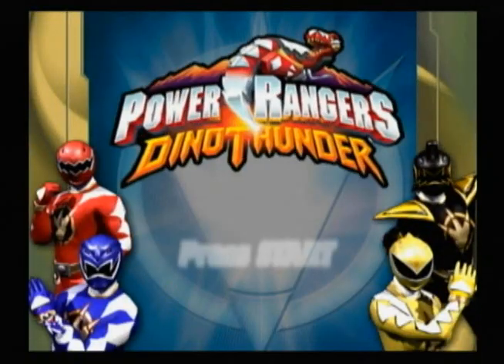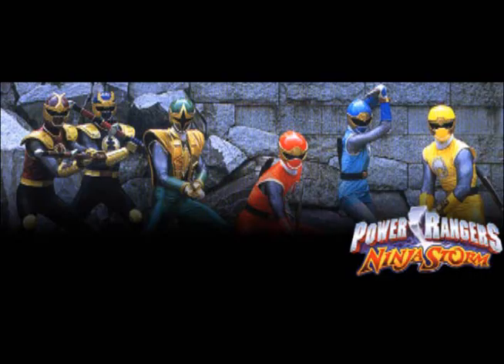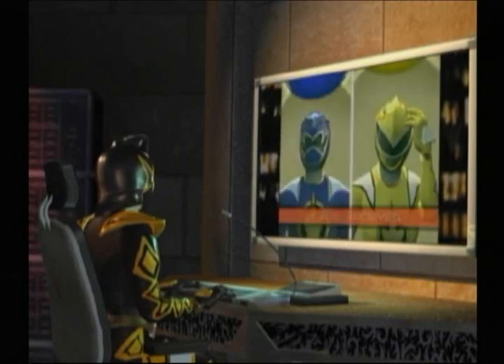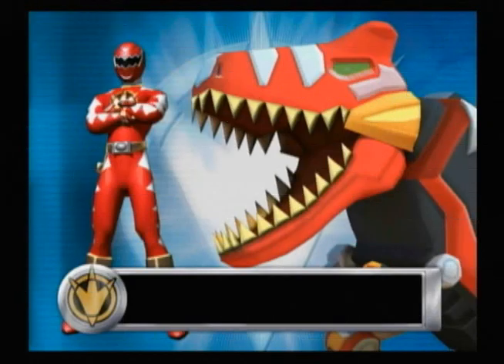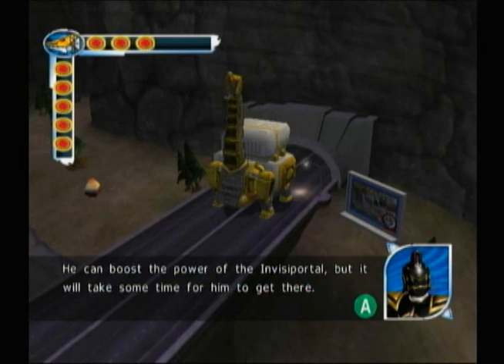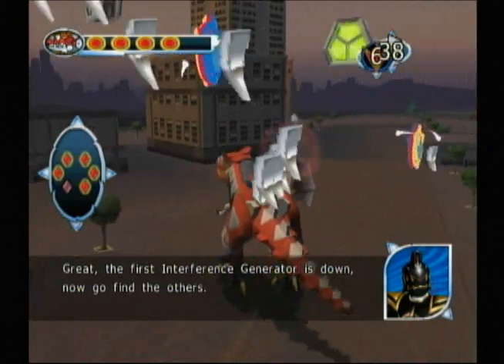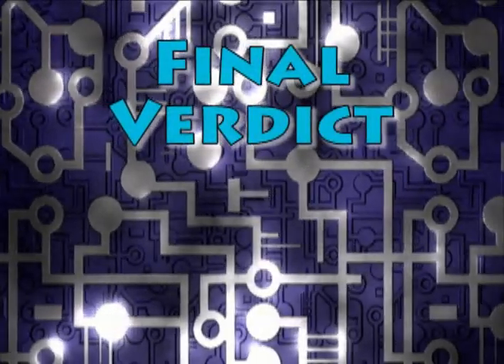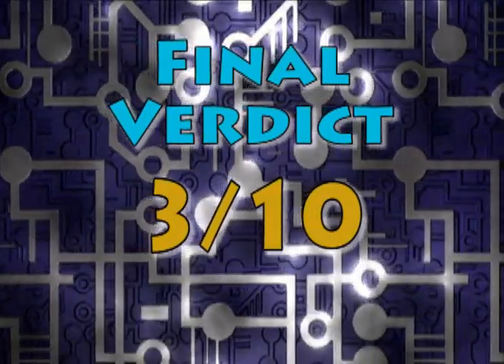The Gaming Corner: Power Rangers Dino Thunder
In the first episode of The Gaming Corner, "Mr. ihateslippy" Tom Szydlo reviews Power Rangers Dino Thunder. Is it as awesome as the first seasons of Power Rangers or does it fail like most of the Disney series do? Tune in to find out!

This was made for air on RBTV, Riverside-Brookfield High School's TV Network. If you like this review, there will be another soon!

Until next time, keep on gamin'!